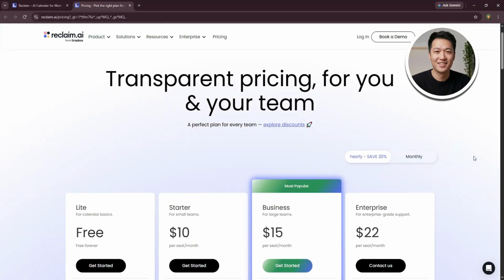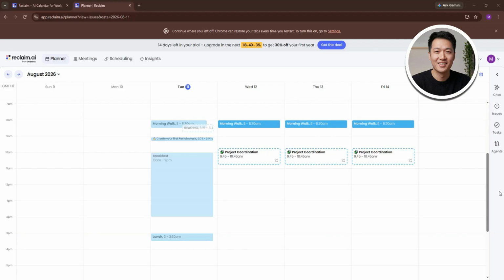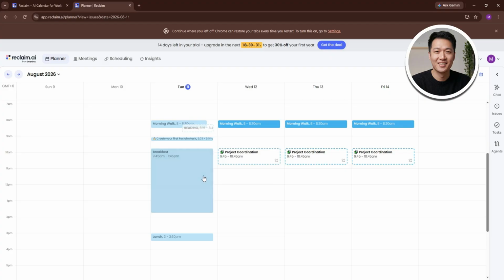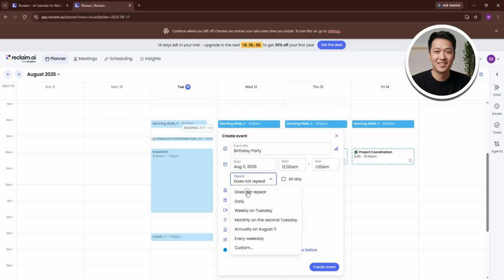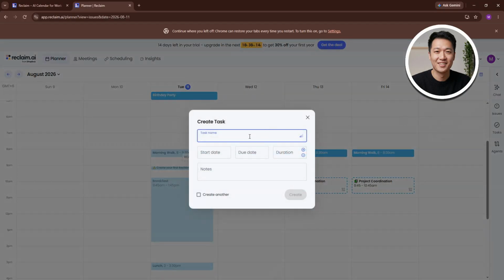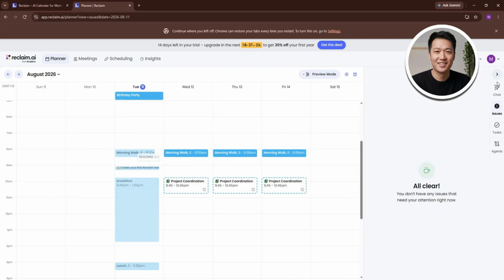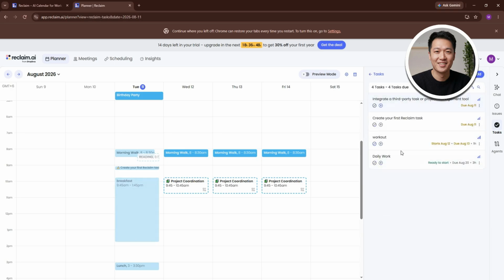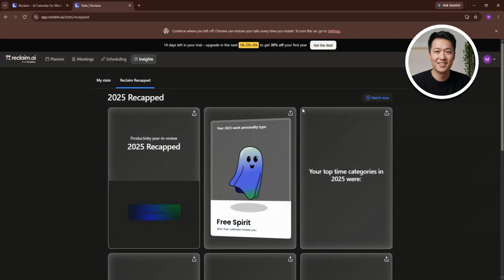Best Calendar Scheduling Tool To Use in 2026 (STEP-BY-STEP TUTORIAL)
Here's a guide on Best Calendar Scheduling Tool To Use in 2026.